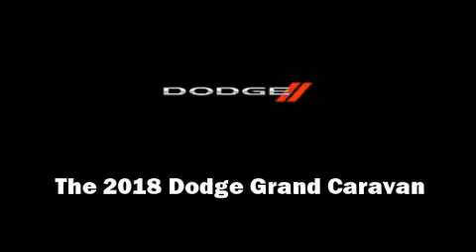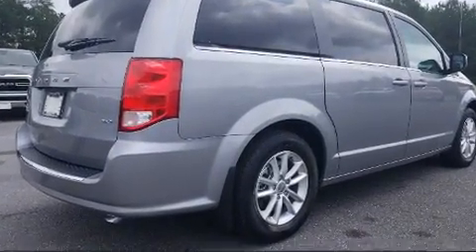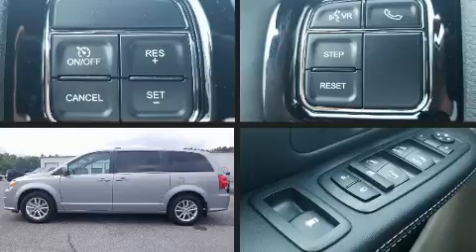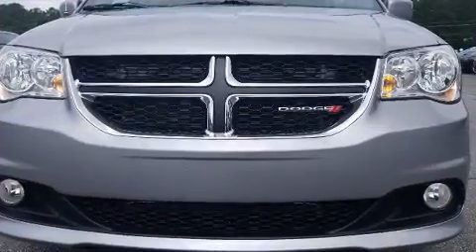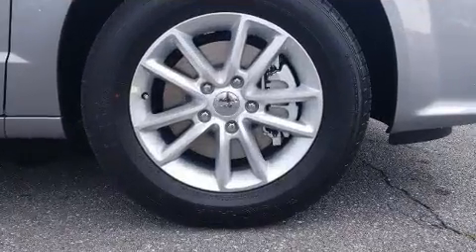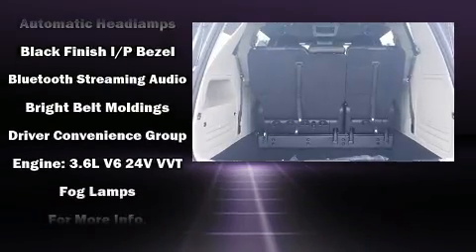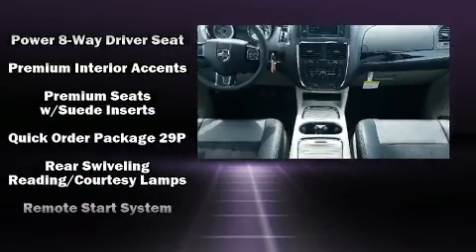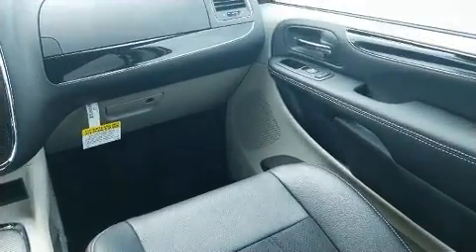2018 Dodge Grand Caravan SXT in Rome, GA 30161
2500 New Calhoun Hwy NE

Introducing the 2018 Dodge Grand Caravan. Under the hood you'll find a 6 cylinder engine with more than 270 horsepower, and for added security, dynamic Stability Control supplements the drivetrain. Dodge infused the interior with top shelf amenities, such as: delay-off headlights, a rear window wiper, an outside temperature display, heated door mirrors, a power liftgate, an overhead console, and much more. Storage solutions are integrated throughout the interior, demonstrating thoughtful attention to detail. Passengers in the third row enjoy seat back reclining functionality, providing an extra level of comfort and convenience. Premium sound drives 6 speakers, providing you and your passengers a sensational audio experience. Dodge ensures the safety and security of its passengers with equipment such as: head curtain airbags, front side impact airbags, traction control, anti-whiplash front head restraints, a security system, and 4 wheel disc brakes with ABS. Brake assist technology provides extra pressure when applying the brakes. You will have a pleasant shopping experience that is fun, informative, and never high pressured. Please don't hesitate to give us a call.